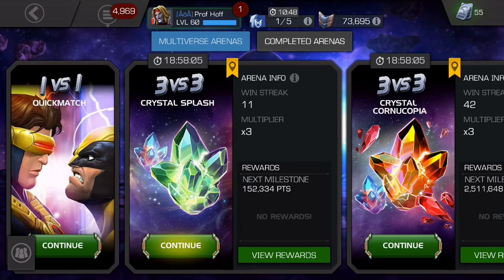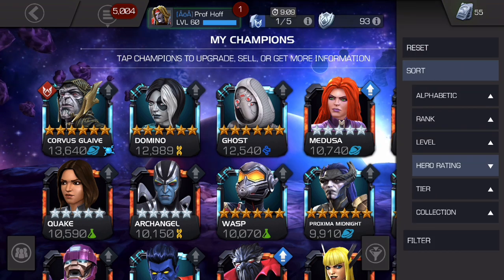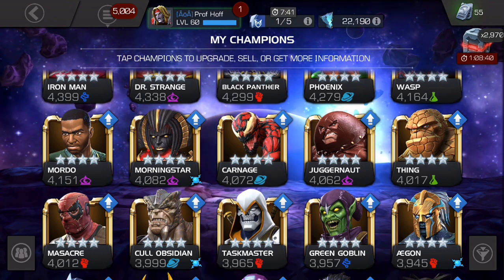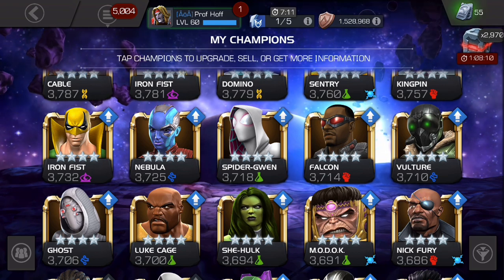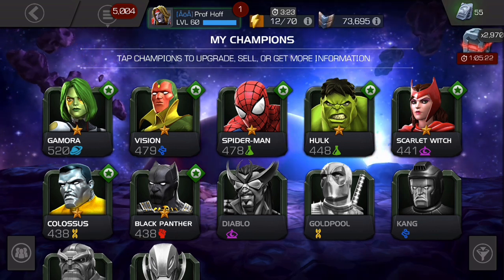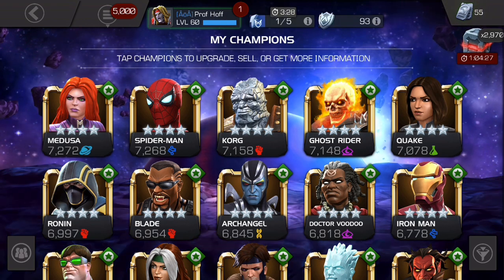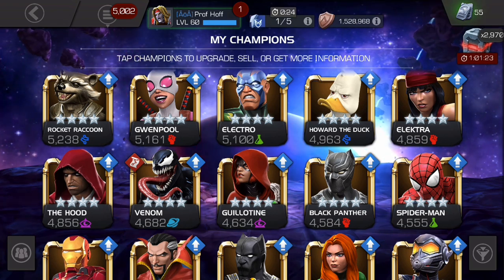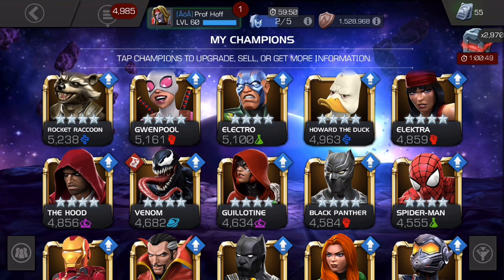Updated Guide For The Tier 4 Basic Area "Infinite Streak"